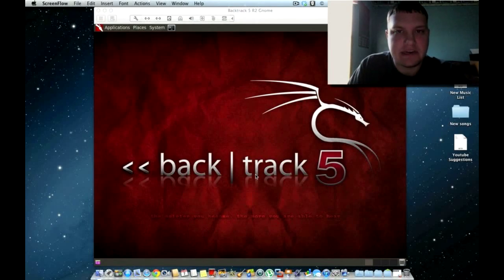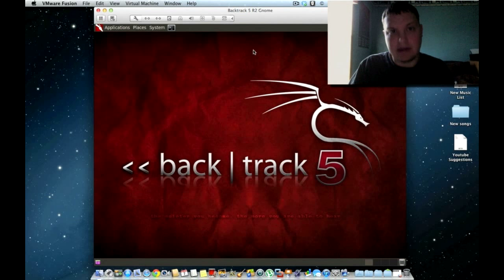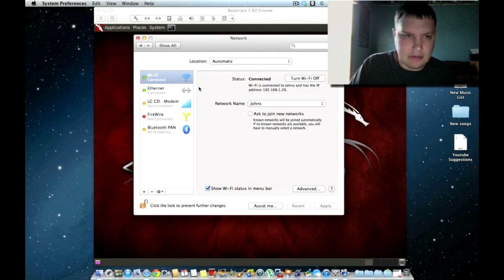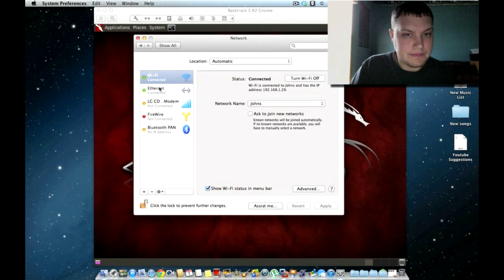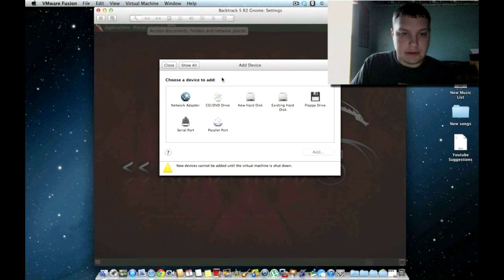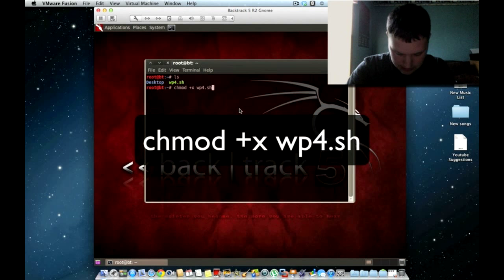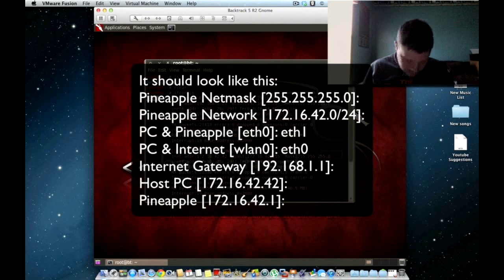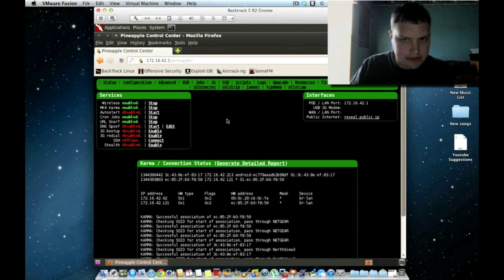Ethernet tethering WiFi Pineapple Mark IV for OS X Mountain Lion & Linux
In this video, I show you how to ethernet tether your Wifi Pineapple Mark IV for OS X Mountain Lion & Linux.